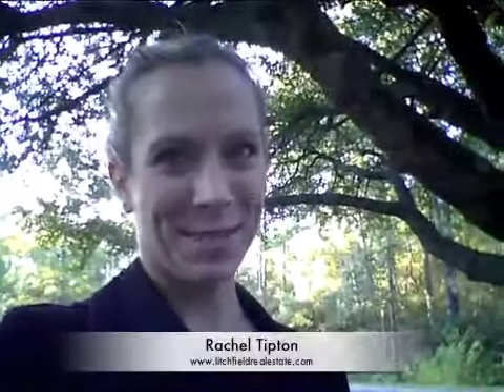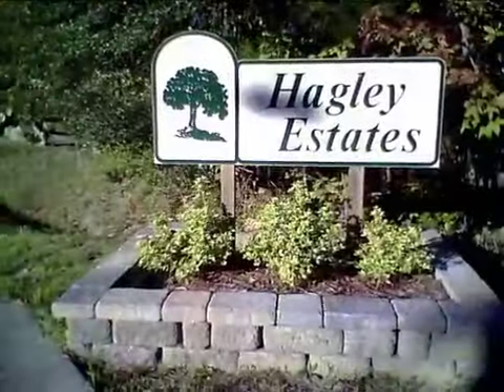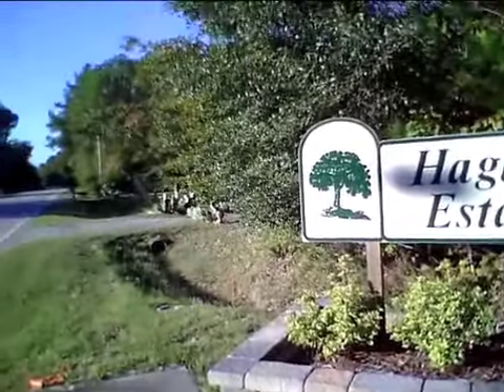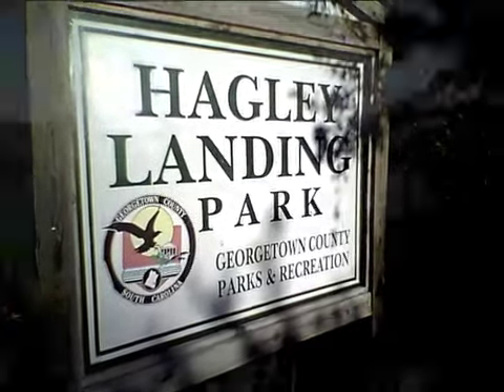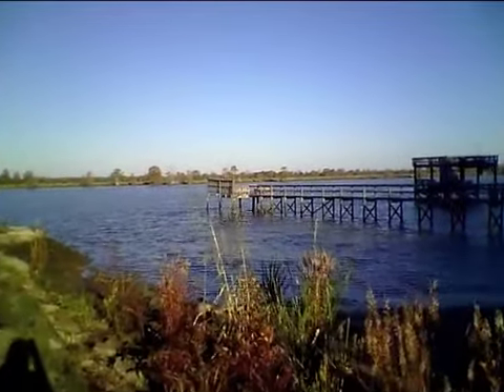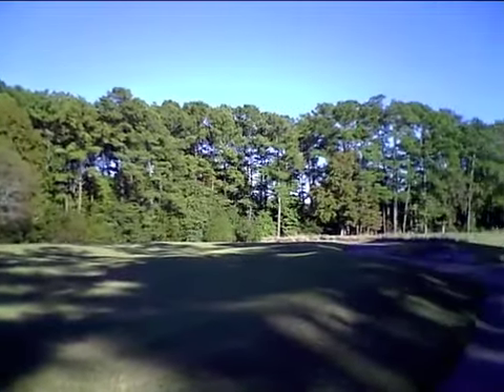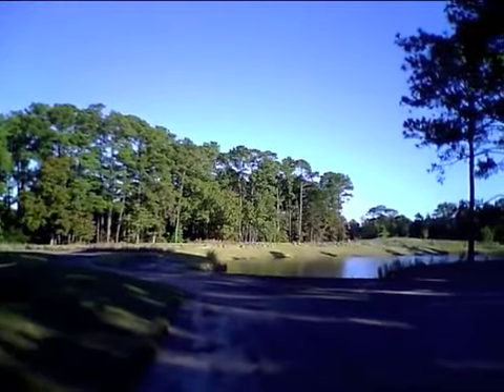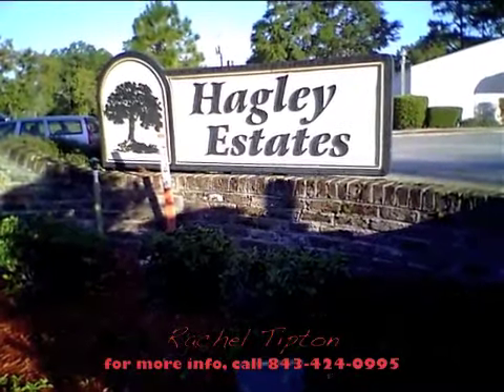Hagley Estates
Short commentary and history of Hagley Estates in Pawleys Island, SC.